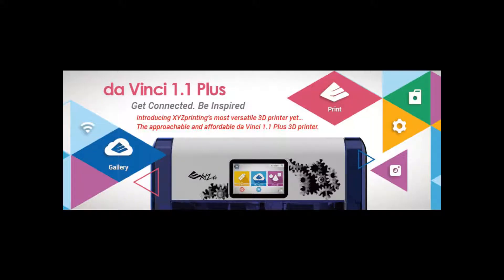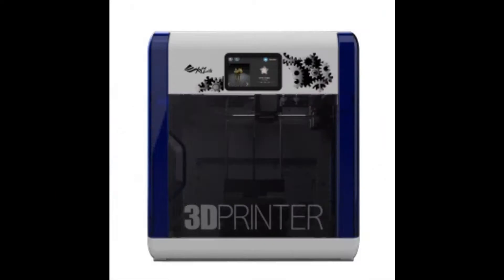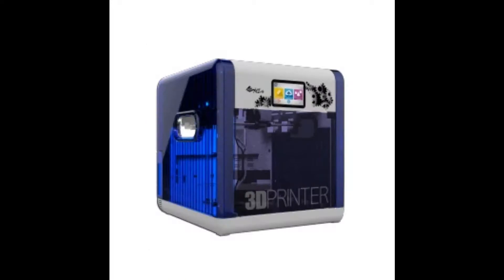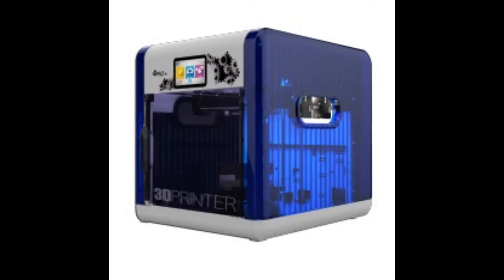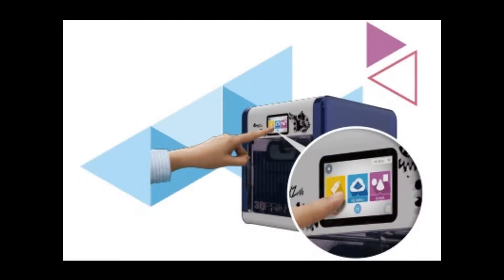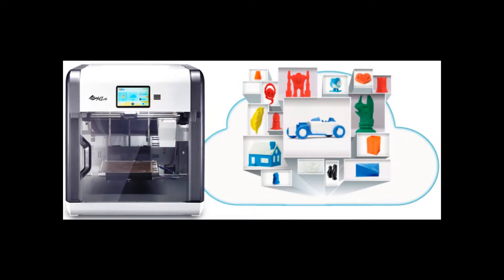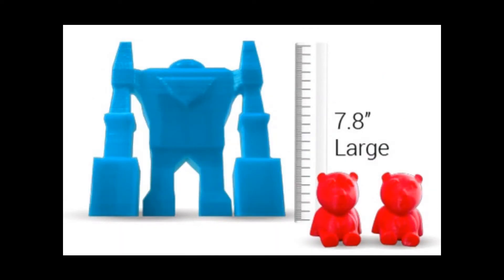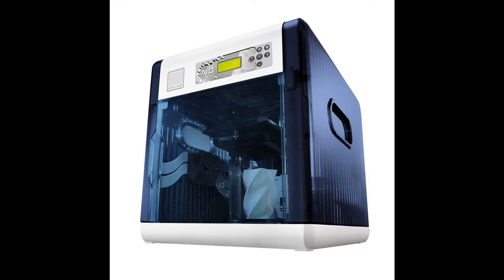XYZprinting da Vinci 1.1 Plus 3D Printer Specs and Features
A look at the specs and features of the XYZprinting da Vinci 1.1 Plus 3D printer. The da Vinci 1.1 Plus 3D printer is an enhanced version of the original 1.0. Here we go over some of its top specs and new features like WiFi printing and onboard camera for real-time printing monitoring and sharing. Check out the full article and see deals for the da Vinci 1.1 3D printer